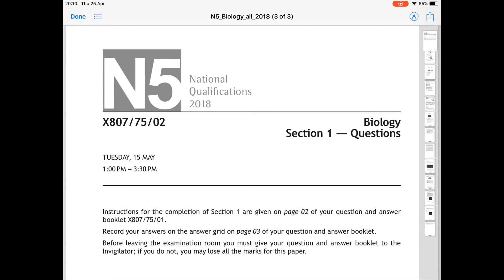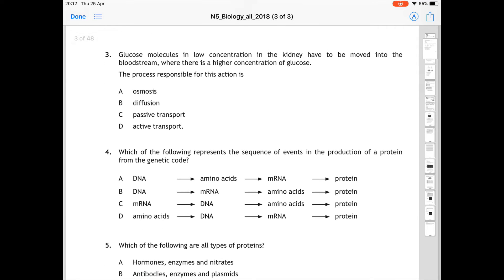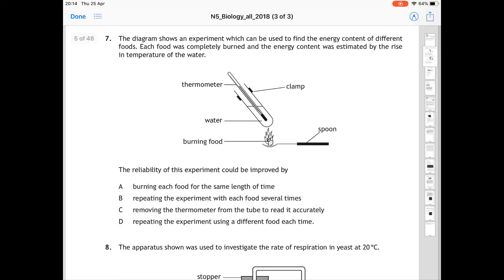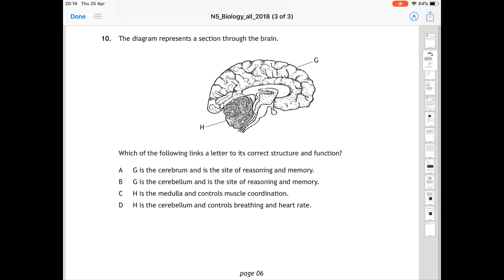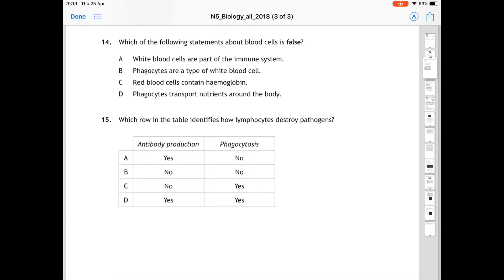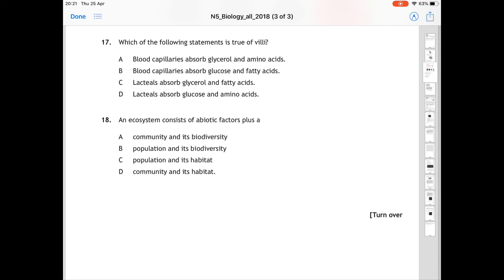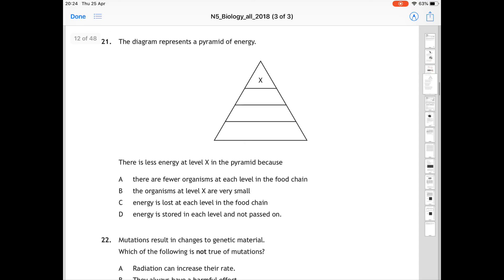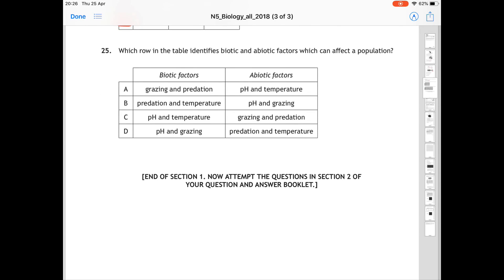N5 Biology 2018 Paper 1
Walkthrough of the multiple choice section of the 2018 National 5 Biology Past Paper.